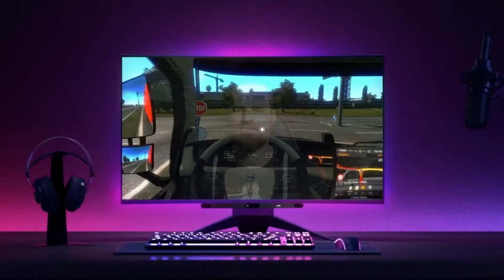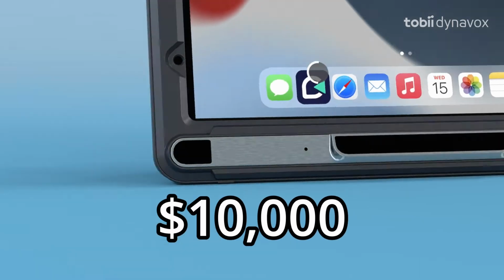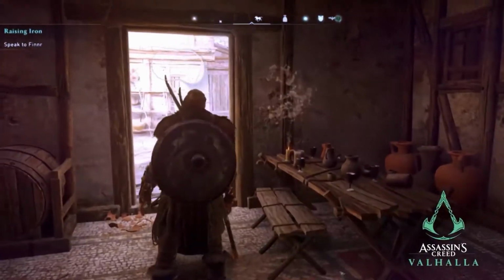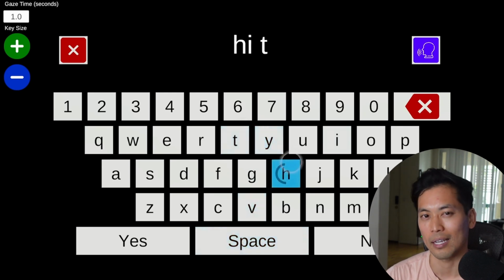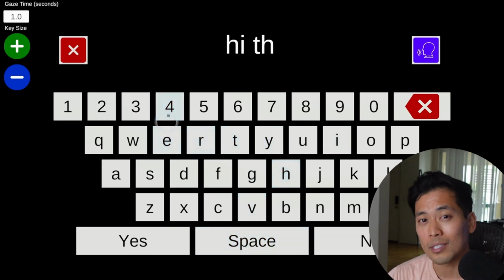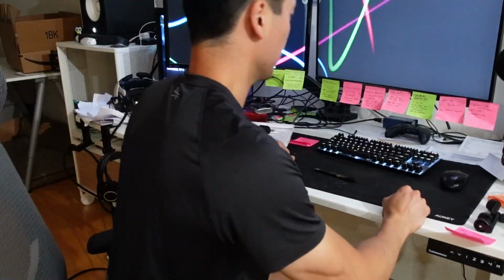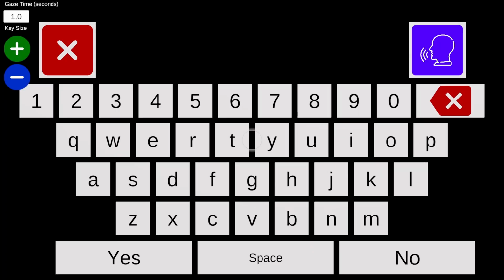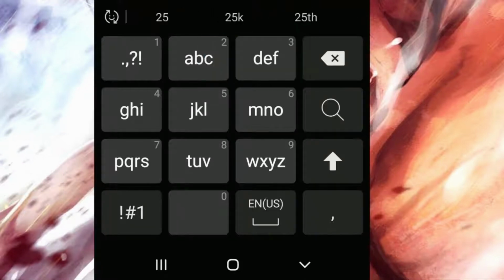Why My Eye Tracking Keyboard Didn’t Work (Unity Dev Fail #1)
This is a story about how I tried to making an eye tracking keyboard using a Tobii Eye Tracker and Unity Game Engine. This is what happened...